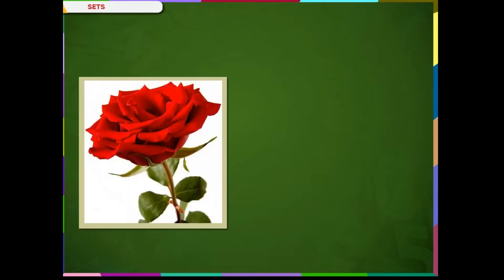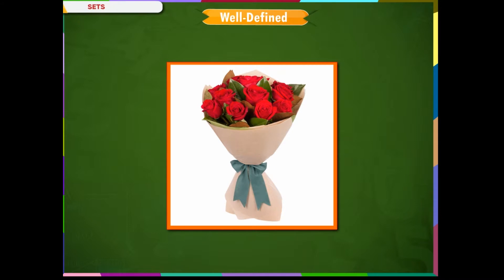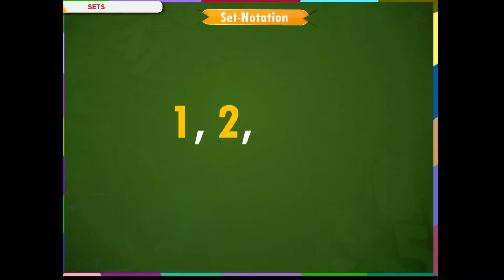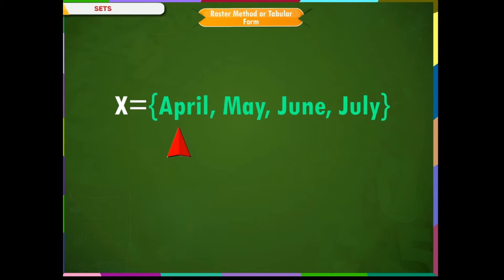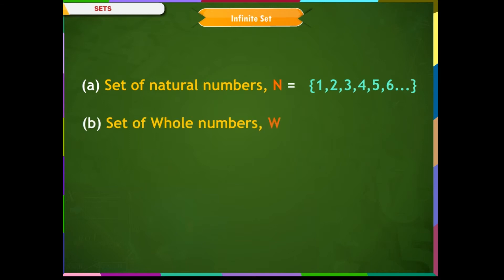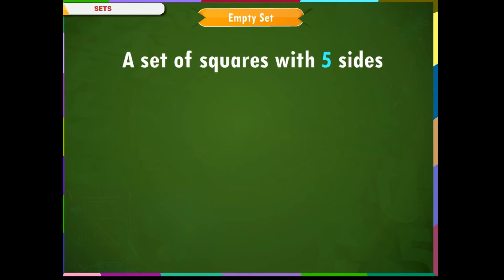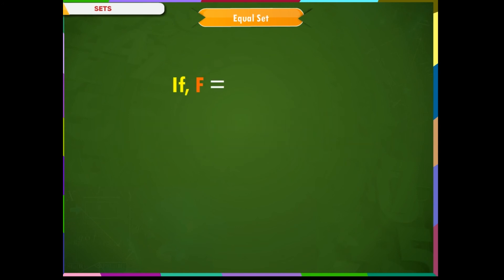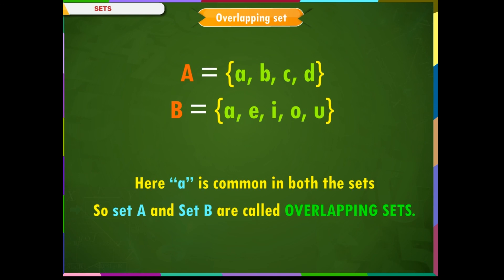Sets | Kriti Educational Videos class-6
This video on mathematics subject from Kriti Educational Videos explains about Sets. The topics related to the sets such as non-repetitive sets, set-notation, its representation methods and the types of sets. This video is suitable for class-6.
Content:
1. Sets
2. Set- Notation
3. Representation of Set
4. Types of Ratio.